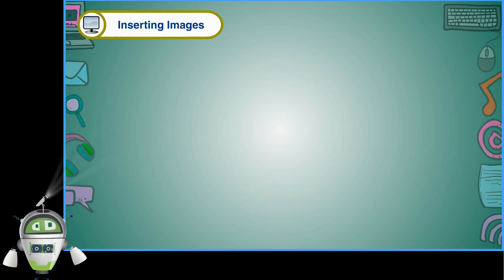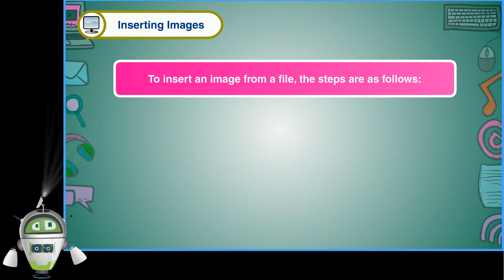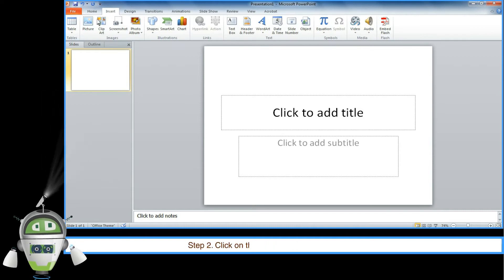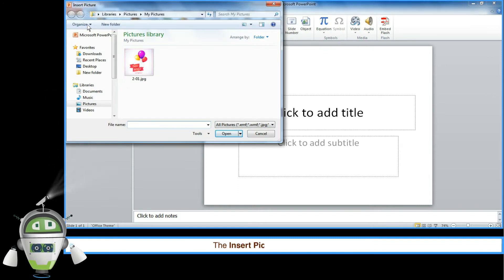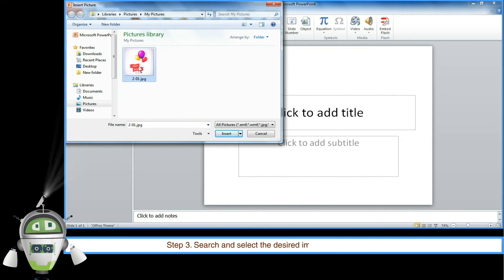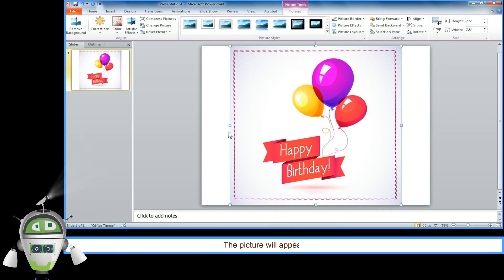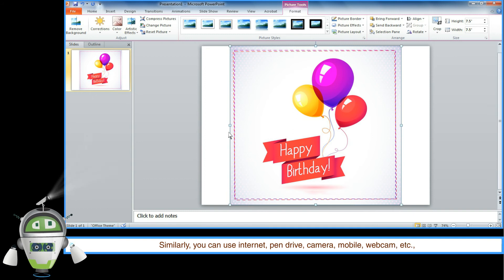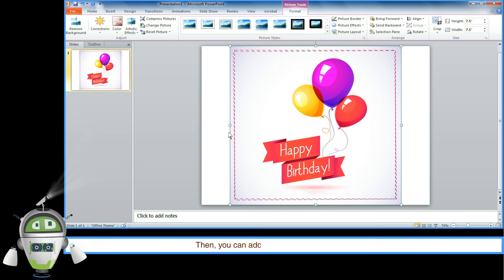Chapter 5 - Enhancing the Presentation Part 3 - Inserting Images | Class 5 Computer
Adding images to your presentations makes them more interesting and engaging. Pictures, Clip Art and screenshots can be inserted into PowerPoint to help you effectively convey your ideas to the audience.
You can insert images from your computer and from the Microsoft’s large library of images, or can add a screenshot of your own. Once an image has been inserted, you can resize and move it to any location in the presentation.